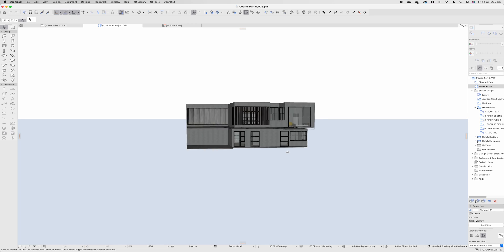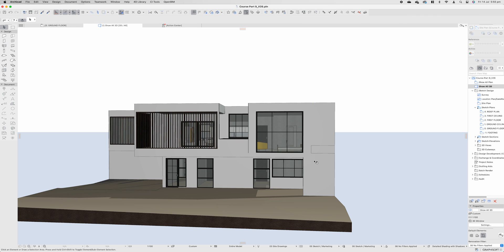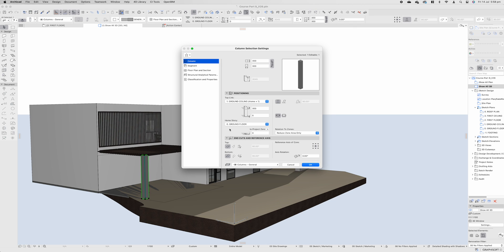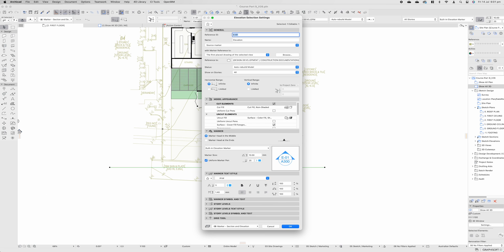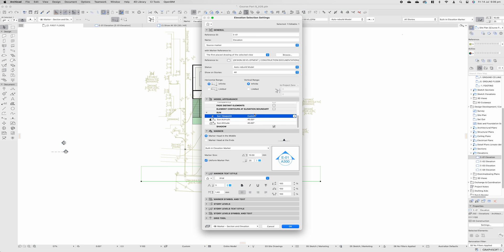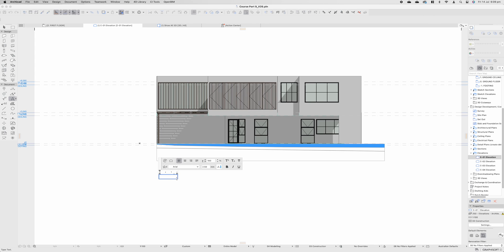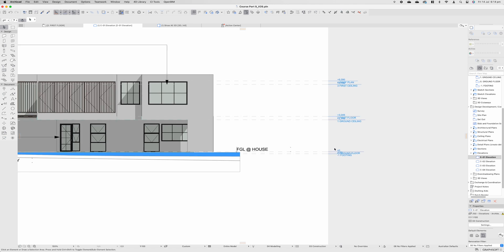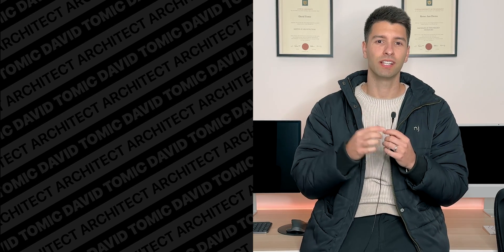BIM for Beginners - ArchiCAD Course (Episode 9 Elevation Design)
Ready to Learn ArchiCAD? Welcome back to Part 09 of the comprehensive beginner's course in Archicad! In today's ArchiCAD tutorial we discuss elevation design, how you can create the best design for your project and how you can document it in ArchiCAD.

Note: I do receive a small commission form any affiliate links, however they are only ever promoted on this channel if I personally use them and believe they are quality products.